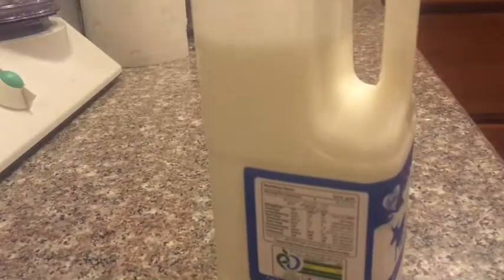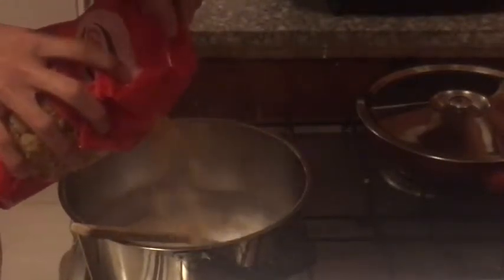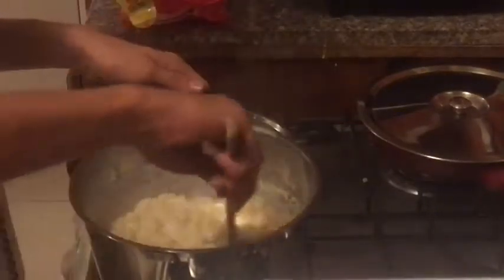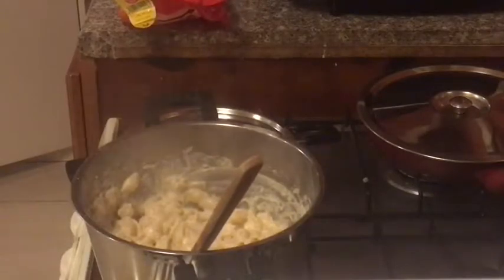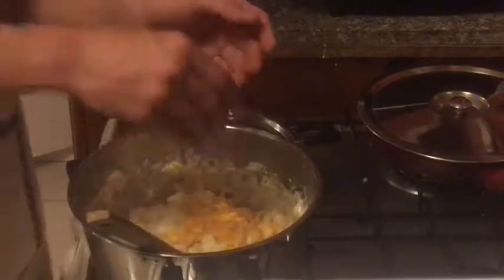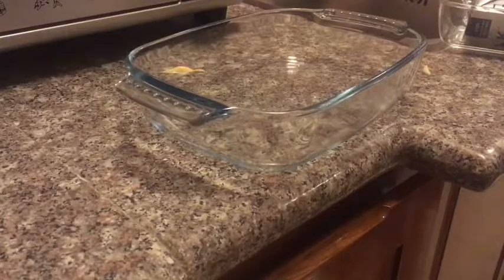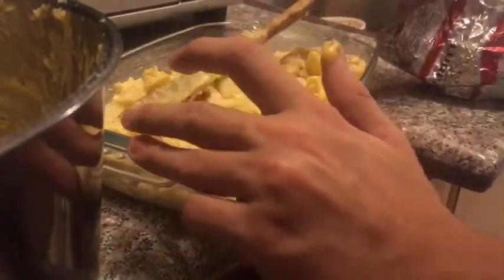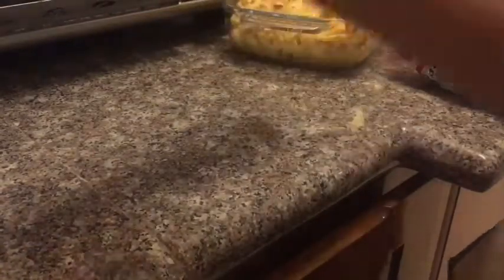Cooking | Mac and Cheese | Zio’s Lab